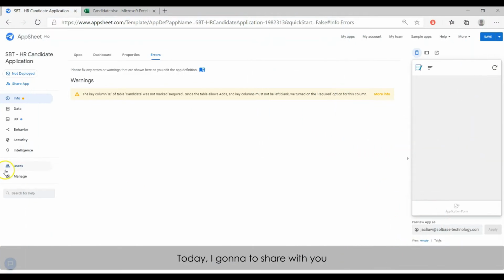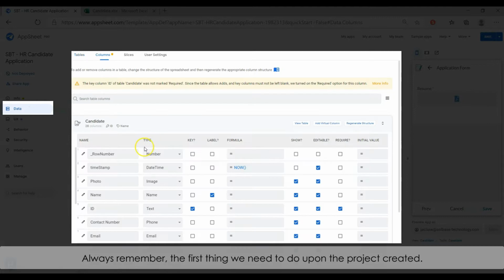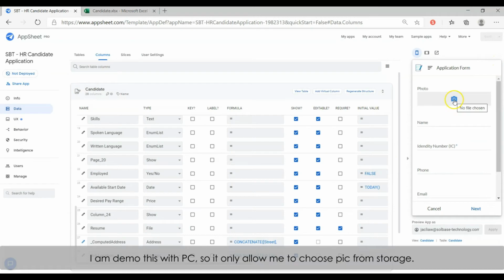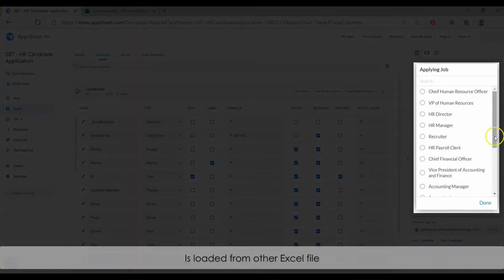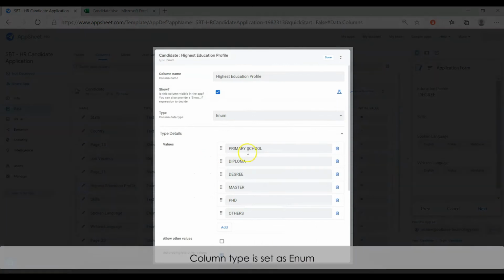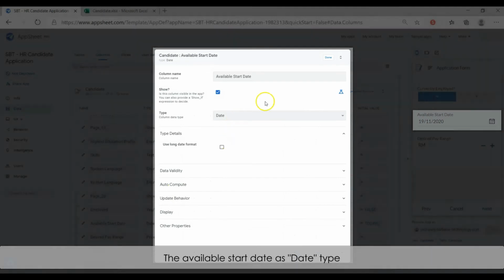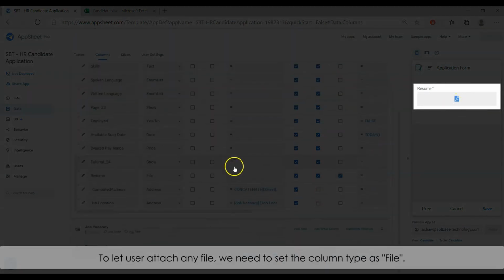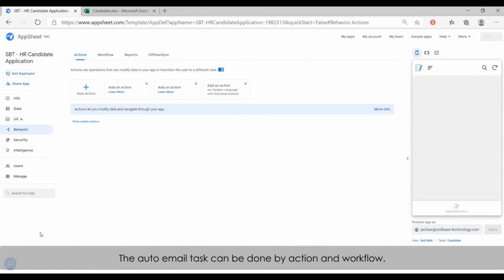🆕 AppSheet Tutorial - Build Mobile App With No-code Platform 👉Build Candidate Form Workshop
You can learn more about Build mobile app with no-code platform FREE, you need to check out:

This video is showing Build mobile app with no-code platform FREE  but also try to cover the following subject:
-Build candidate form workshop  with AppSheet
-Create multi page form
-Create single value selection list
-Create multi value selection list
-Create drop down list which reference to data source

So you want to know more about Build mobile app with no-code platform FREE, I did too and here is the video that I created around this topic.

Build mobile app with no-code platform FREE interested me so I did some research and uploaded this to YouTube .

Follow our videos regarding Build mobile app with no-code platform FREE and also other similar topics on

If you were looking for more details about Build candidate form workshop or Create multi page form did this video assistance?